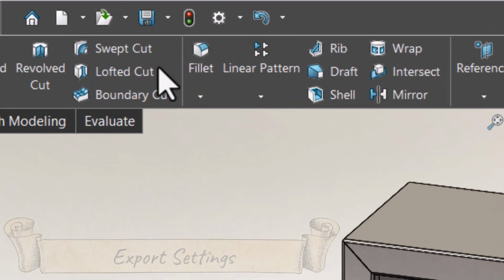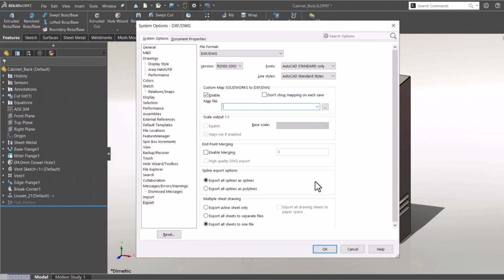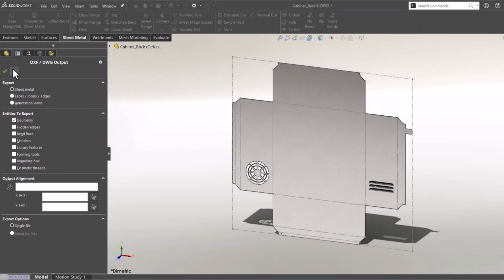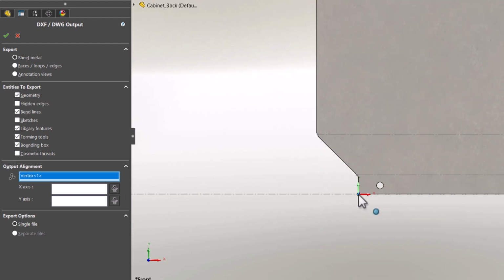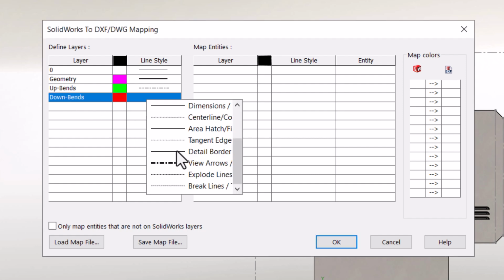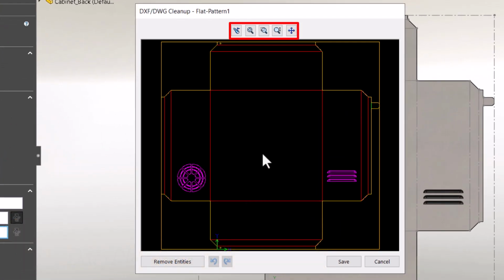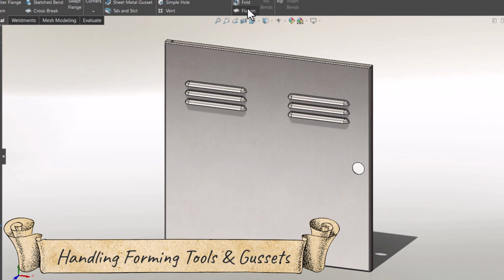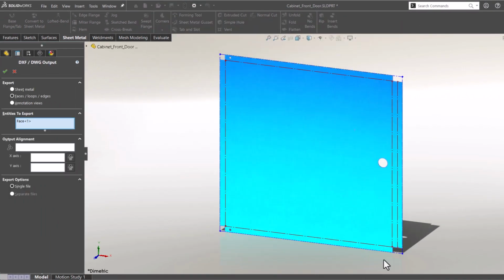Export to DXF/DWG For Sheet Metal Parts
Learn how to seamlessly export your sheet metal parts to DXF or DWG formats in this detailed tutorial by CAD & Sorcery. Follow step-by-step instructions to understand the export settings, proper techniques, and essential considerations for exporting sheet metal designs to be used in software like AutoCAD or for manufacturing purposes.

⏱ Timestamps:
0:00 - Introduction
0:35 - Export Settings
1:30 - Export To DXF/DWG
2:20 - DXF/DWG Output
3:05 - SOLIDWORKS To DXF/DWG Mapping
3:50 - DXF/DWG Cleanup Window
4:35 - Handling Forming Tools & Sheet Metal Gussets

📑This video contains the following Subtitles:
- English subtitles.
- Greek Subtitles.